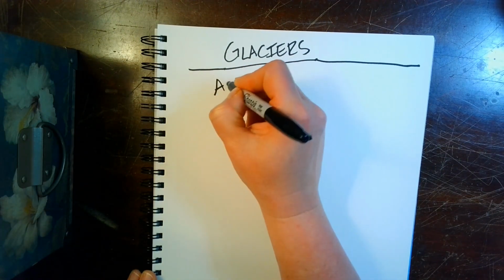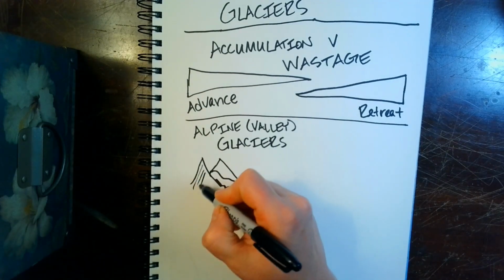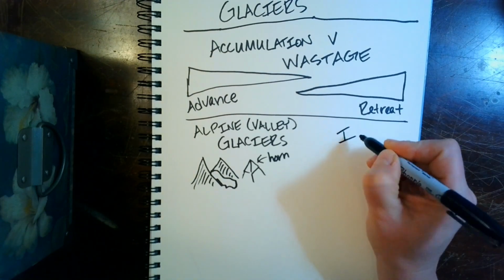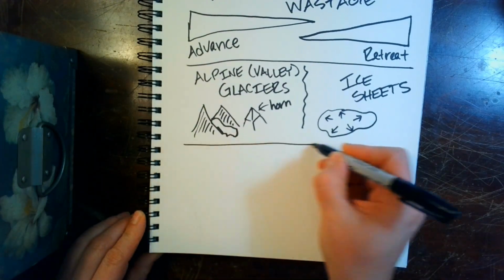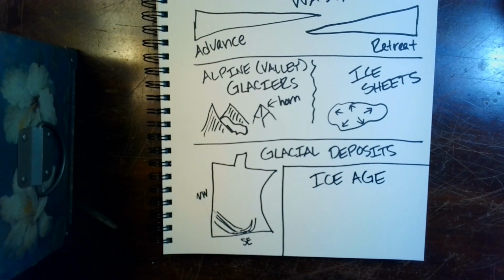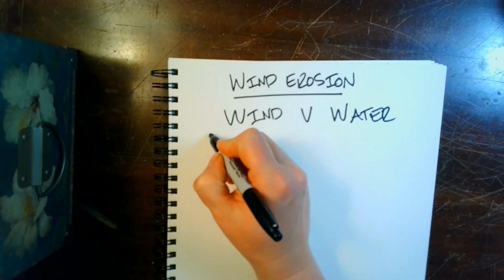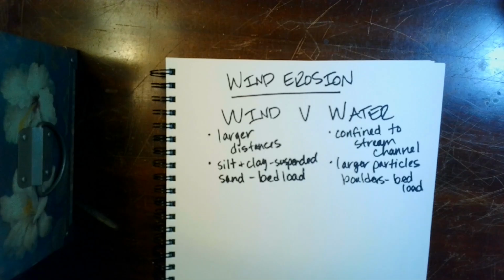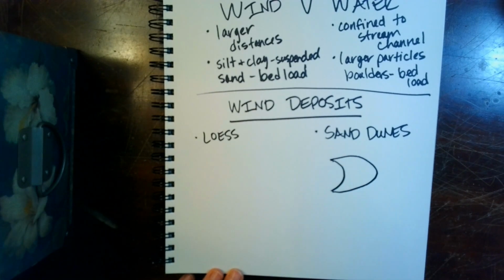Glaciers, Deserts, and Wind Erosion Explained | Ice Age Landforms & Earth Surface Processes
In this lecture, we explore how glaciers, deserts, and wind erosion shape Earth’s surface and create the landforms we see today. Learn how glaciers advance and retreat, how ice sheets covered North America during the Ice Age, and how features like moraines, valleys, and horns formed through glacial erosion.

We also examine desert environments, including why deserts aren’t defined by temperature, how rain shadow deserts form, and why most of the world’s deserts occur around 30° north and south latitude. The lecture concludes with wind erosion and deposition, explaining how loess deposits, sand dunes, and cross-bedding record past wind directions and climates.

Using real-world examples from Minnesota, Montana, Antarctica, the Sahara, and the American West, this video helps you recognize glacial and arid landforms in your own landscape and understand the geologic processes that created them.

Topics covered include:
 - Glaciers and ice sheets
 - Ice Age and Quaternary glaciation
 - Glacial erosion and deposits (moraines, till)
 - Deserts and arid environments
 - Rain shadow deserts and topography
 - Wind erosion, loess, and sand dunes
 - Interpreting past climates from landforms

Perfect for physical geography, earth science, geology, and environmental science students.